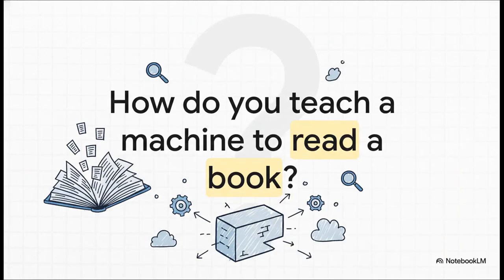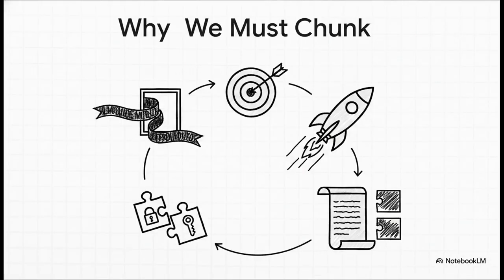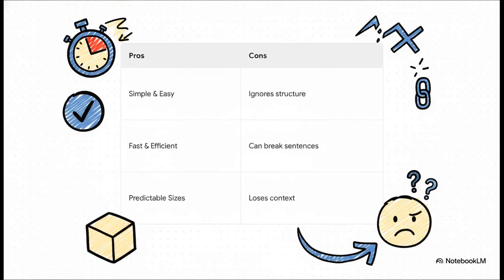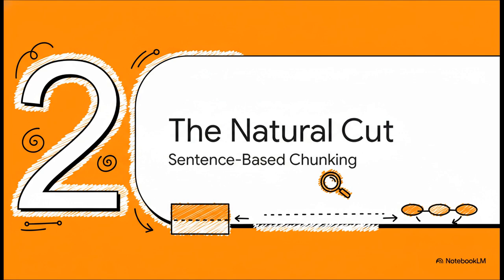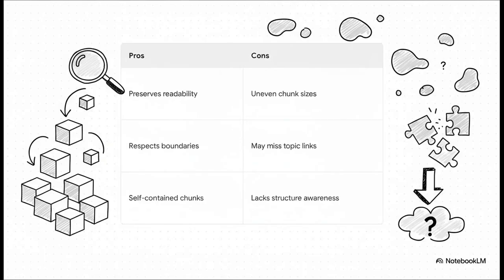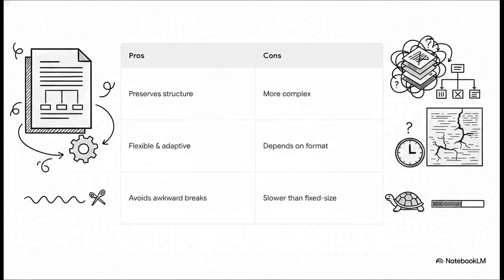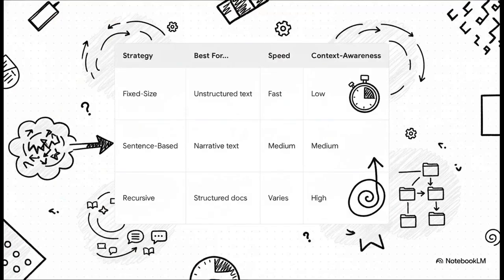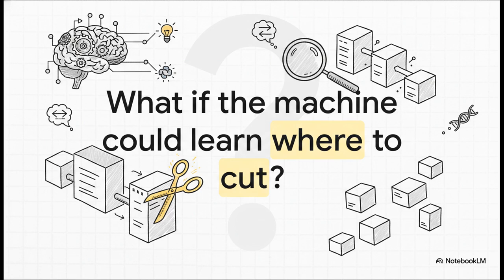Mastering Chunking Strategies For High-Performance RAG Applications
Are your AI responses hallucinating or missing the point? The problem might not be your LLM—it’s your chunking strategy. 🧱
Chunking is the essential process of breaking large documents into smaller, manageable segments to optimize the relevance of content stored in vector databases. In this video, we dive deep into the "make or break" preprocessing step of the Retrieval-Augmented Generation (RAG) pipeline, exploring everything from simple splits to advanced AI-driven reasoning.
What you’ll learn in this video:
• Why Chunking is Mandatory: Understand the technical limits of LLM context windows and how poor chunking leads to the "lost-in-the-middle" problem where relevant data is missed.
• Static vs. Semantic Methods: We compare the simplicity of Fixed-Size and Recursive Character splitting with the precision of Semantic Chunking, which uses embeddings to find natural topic shifts.
• The Cutting Edge: Discover Late Chunking—a strategy that embeds whole documents first to preserve global context—and Agentic Chunking, where AI agents "reason" about the best way to segment your data.
• The Power of Overlap: See how chunk overlap (typically 20–50%) ensures your AI never loses the flow of a sentence or a complex idea.
• Evaluation Metrics: Learn how to measure success using Context Precision and Context Relevancy to ensure your retriever is actually finding the right info.
Key Principles covered: ✅ Semantic Coherence: Keeping related concepts together. ✅ Contextual Preservation: Ensuring a chunk makes sense on its own. ✅ Computational Optimization: Balancing speed with accuracy.
Whether you are building a chatbot for your website or a complex research tool, choosing the right chunk size—from 100 to 900 tokens—is critical for performance.